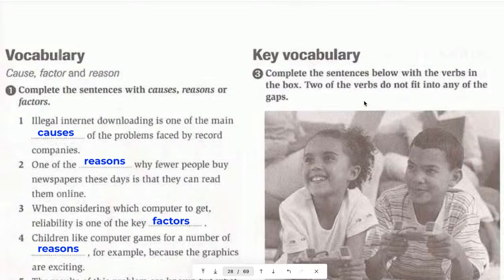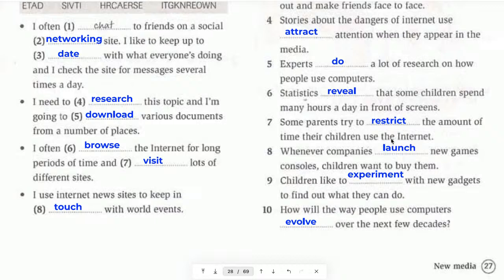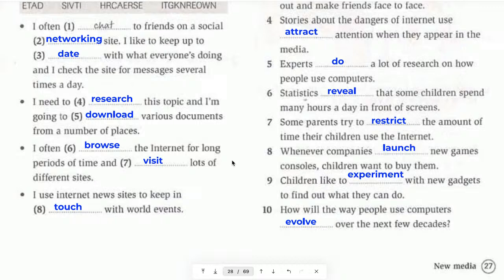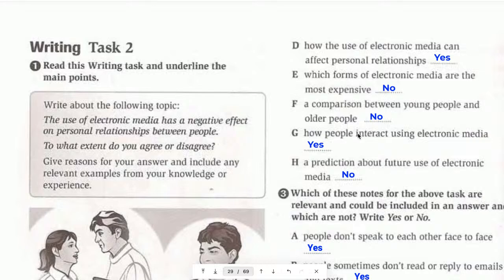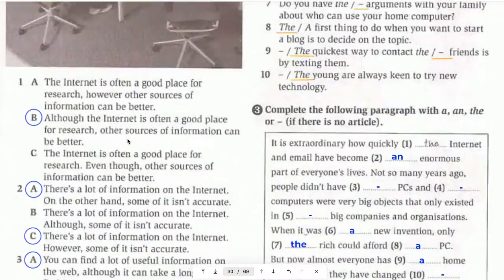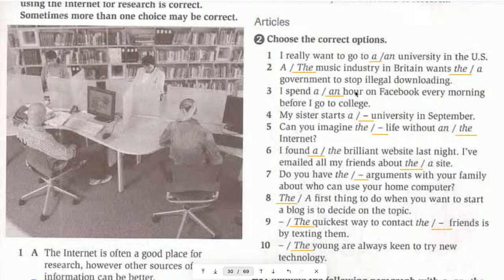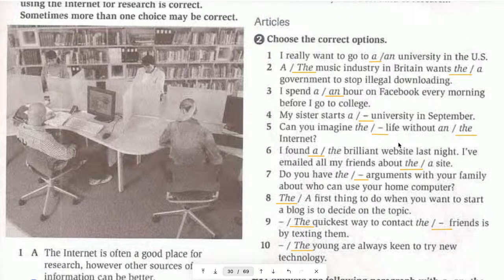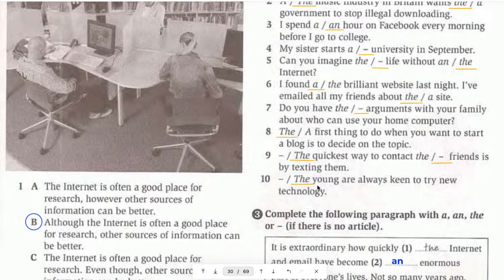LIVE - IELTS bands 5-6.5 - Key Vocabulary, Writing Task 2, and Grammar